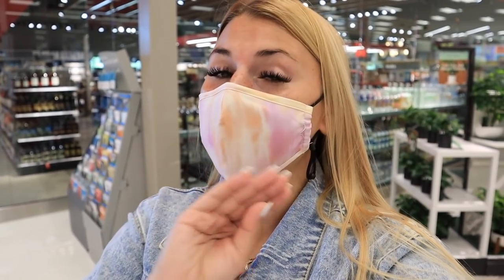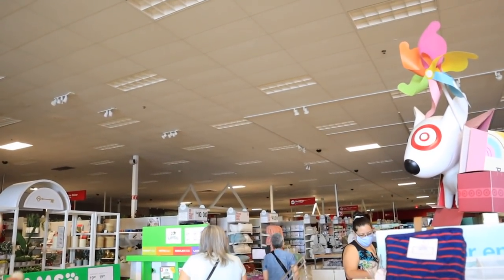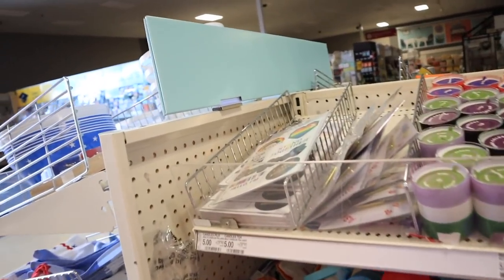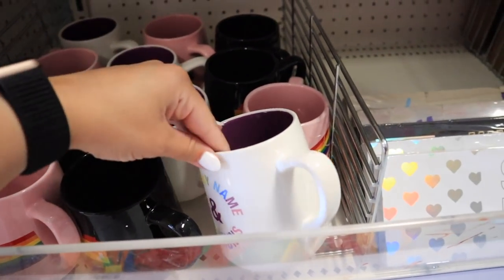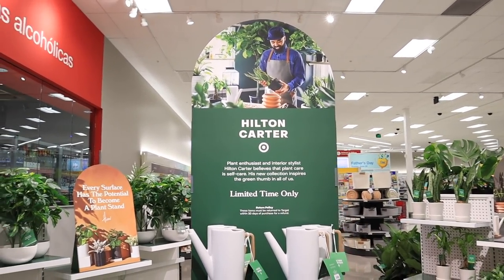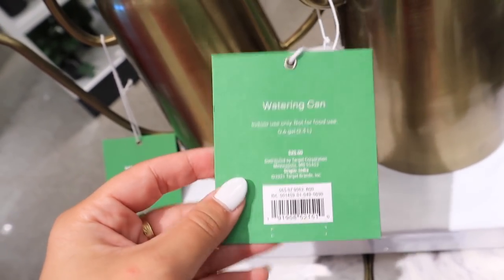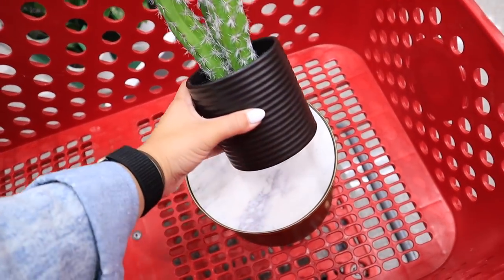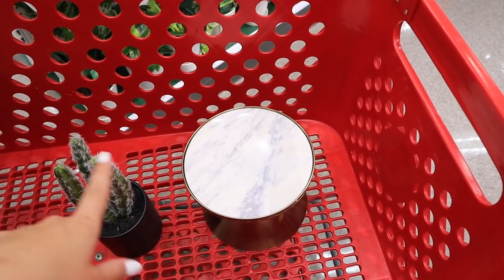*brand new* Hilton Carter DECOR collection at TARGET | new target dollar spot 2021 | target tuesday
xoxoxo katie

Hilton Carter Line!
Gold Marble Plant Stand

Tall Black Terrarium

Small Gold Terrarium

Amber Glass Mister
ribbed

Garden Shears

Gold Watering Can

White Ceramic Watering Can (obsessed)

Preserved Moss

Decorative Rocks

White Cermaic Planter

OTHER HOME DECOR!
MY Soap Dispenser (OBSESSED)

Studio Mcgee boxes
small

New Leather Chair (ON SALE!!!)

Soft Touch Tray

Project 62 Print Set

Opalhouse Gold Leaf

FOLLOW ME //
KATIES INSTAGRAM- @KatieVining
KATIES TIKTOK-@KTVining

SHOP EQUIPMENT //
GOPRO ACCESSORIES